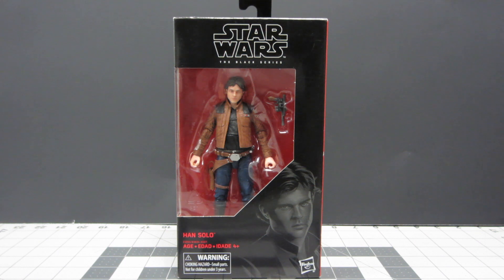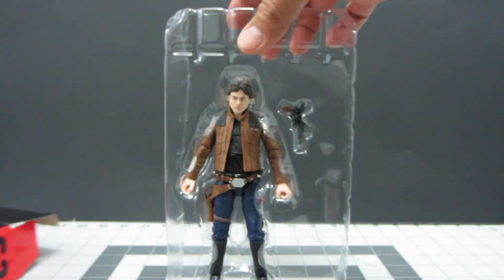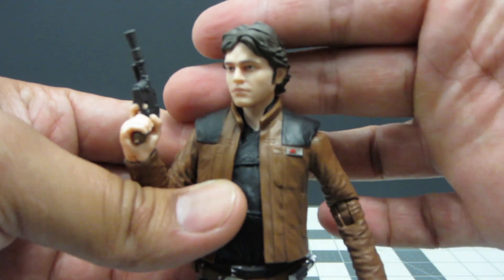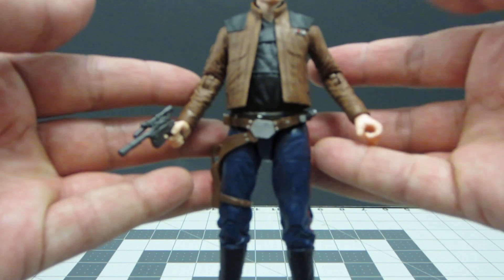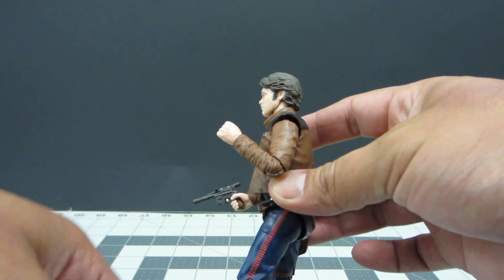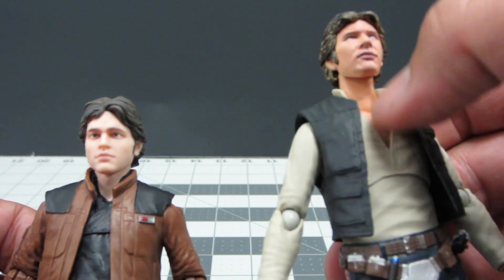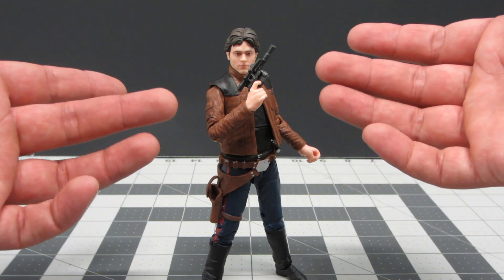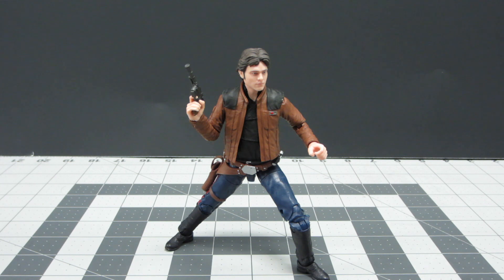Black Series Review: Han Solo (Solo)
In this video I take a look at the new Han Solo figure based on the Solo film. This figure features great sculpt and articulation and implements the new face print feature that makes it better than its predecessor.